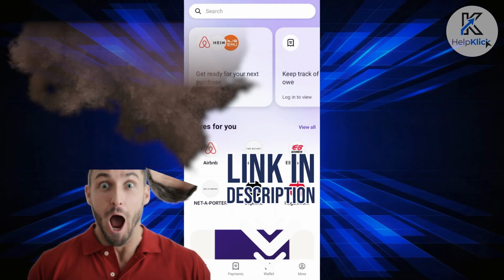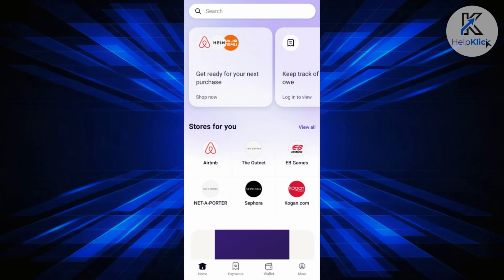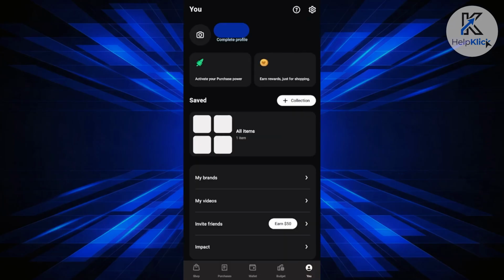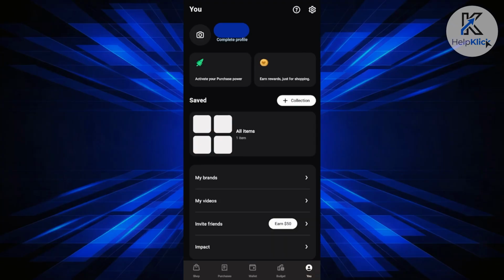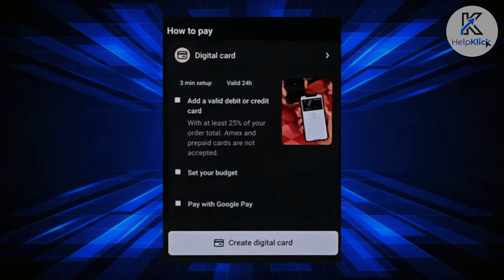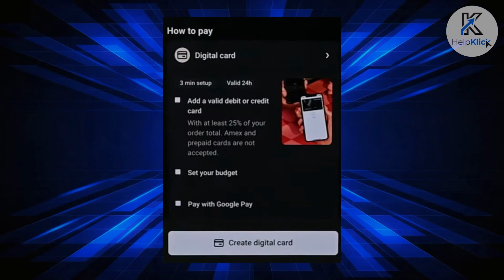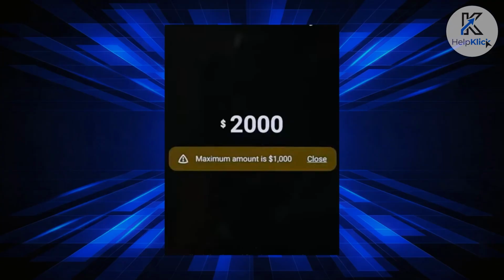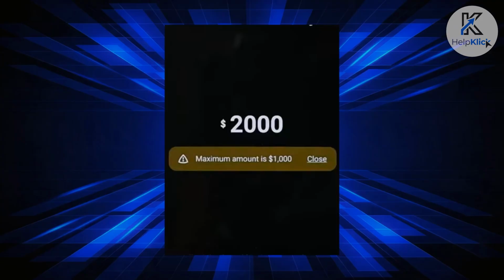How to Check Klarna Spending Limit (In-Store & Online, 2026)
In this video, I show you how to find your Klarna spending limit for both in-store purchases and online shopping in 2026.
This quick step-by-step tutorial covers klarna credit limit check, how to see klarna available balance, klarna purchase power limit. Want to know what is my klarna spending capacity?